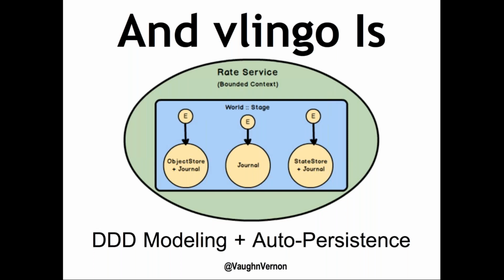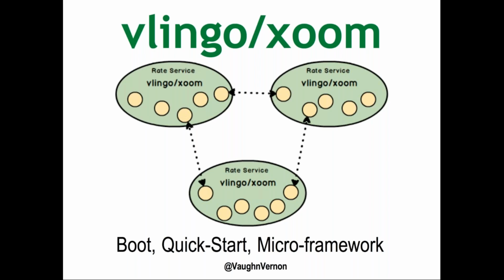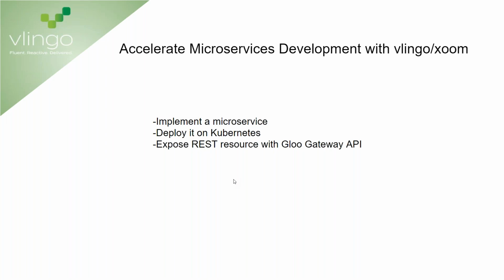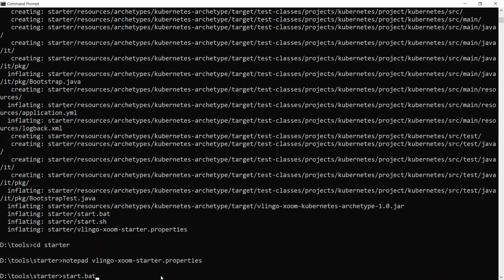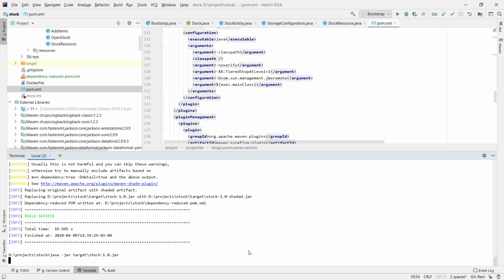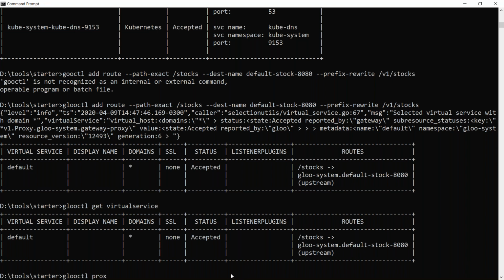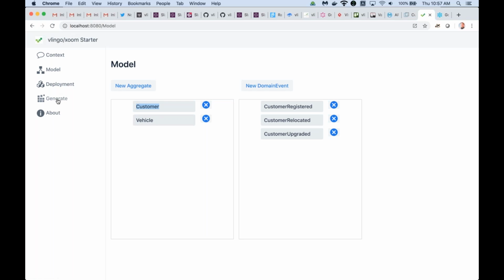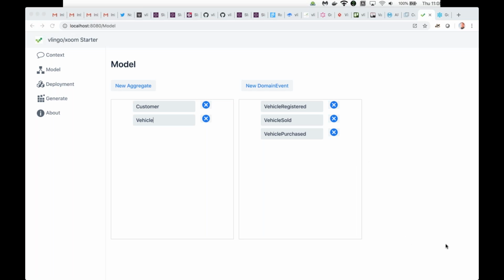Accelerate Microservices Development With vlingo xoom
Use vlingo/xoom with its microframework for the vlingo/PLATFORM to accelerate building high-performance Reactive Microservices. Our components include the xoom quick-starter to rapidly get your project up and running.

Table of Contents:
07:08 | vlingo/Bounded context
10:03 | vlingo/xoom
16:08 | vlingo start up times
22:12 | Demo with Danilo
30:30 | Coding examples with vlingo/xoom Starter
56:35 | Future ideas
1:00:33 | How to get started